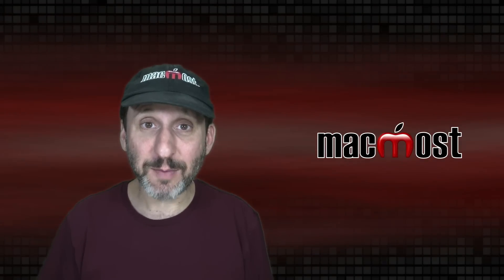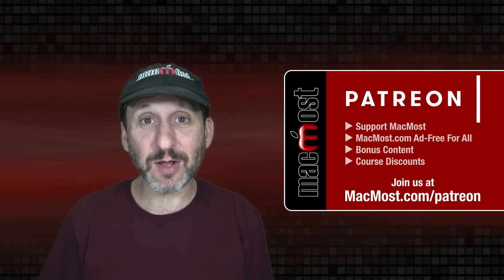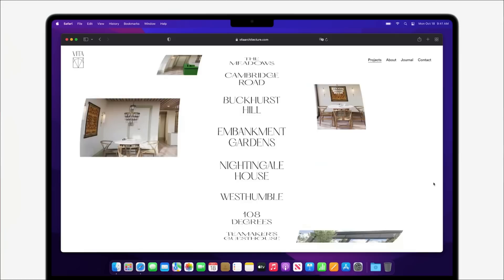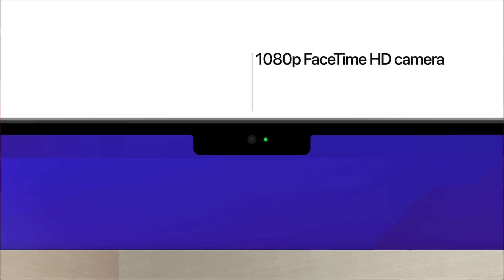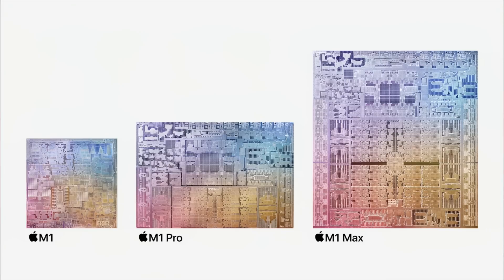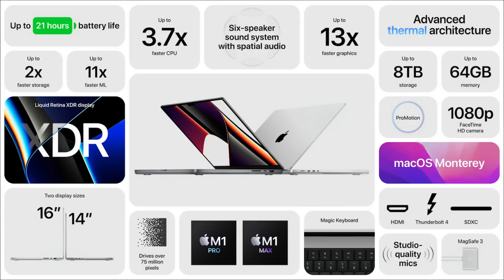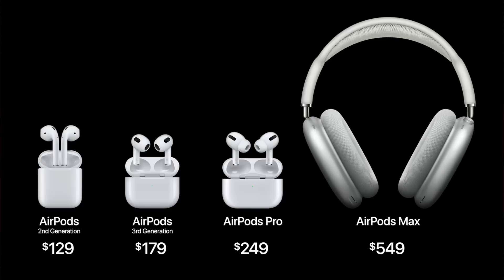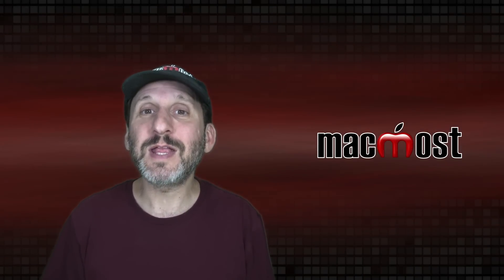New MacBook Pros With M1 Pro and M1 Max Chips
Apple announced two new high-end MacBook Pro models today. These contain new processor chips, the M1 Pro and M1 Max, which are more powerful than the initial M1 Apple Silicon chips. The models also feature new displays with a camera notch, no Touch Bar and a new camera. Apple also announced the new 3rd-generation AirPods and the release date for macOS Monterey (Oct 25).